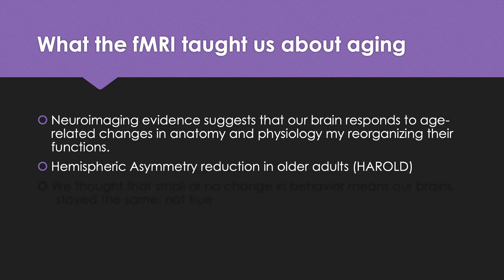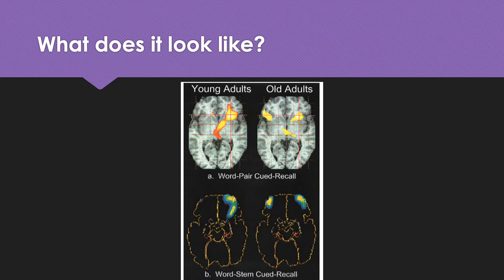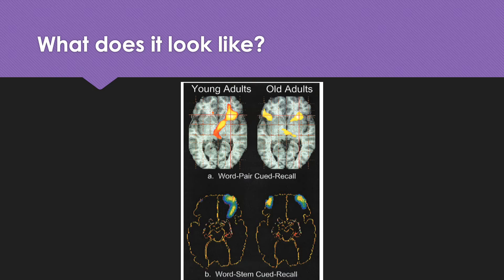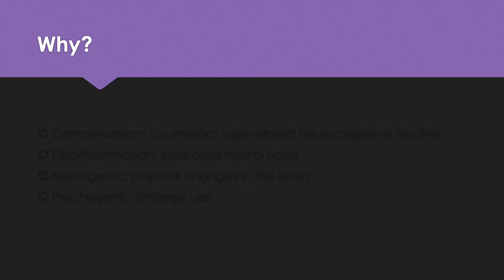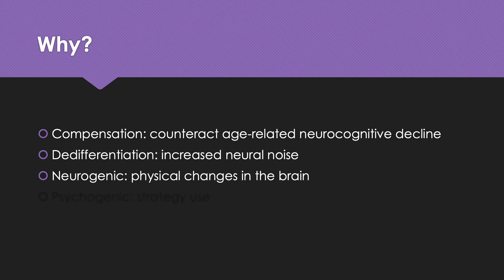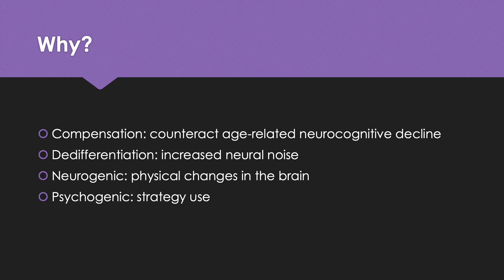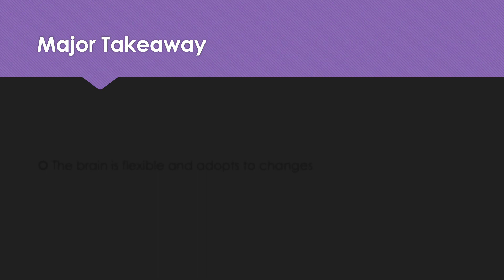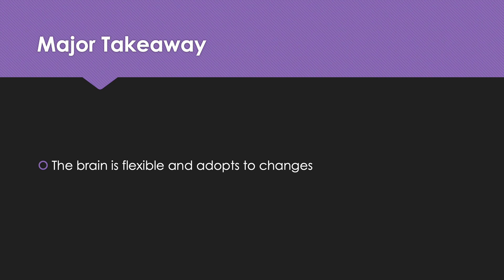CRUNCH and HAROLD Hypotheses